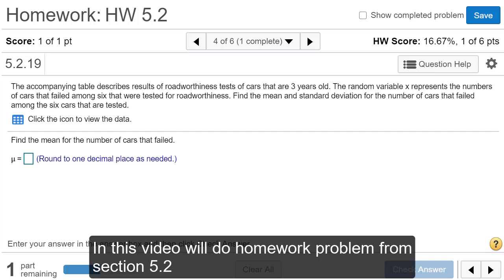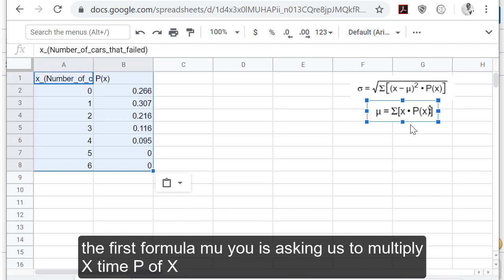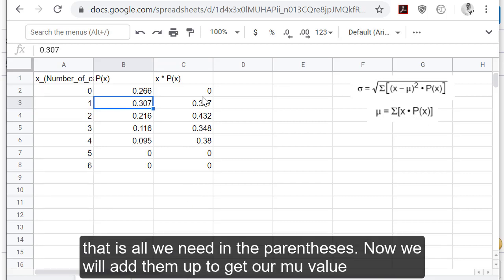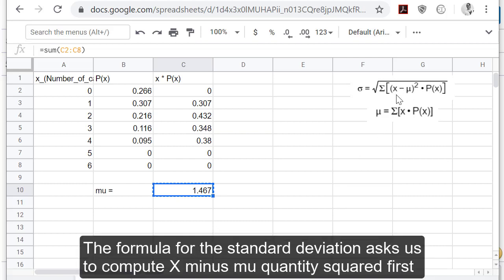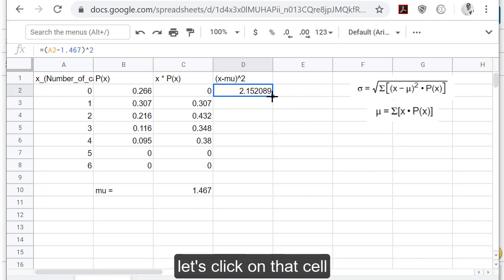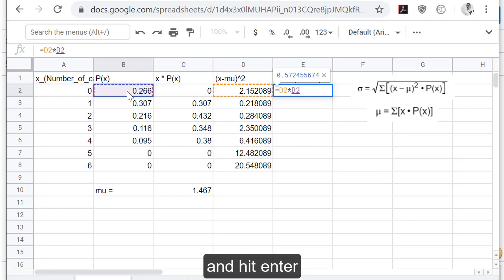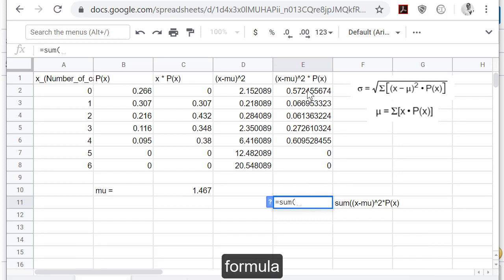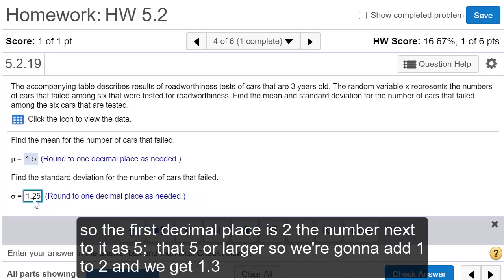m200 hw05 2 19